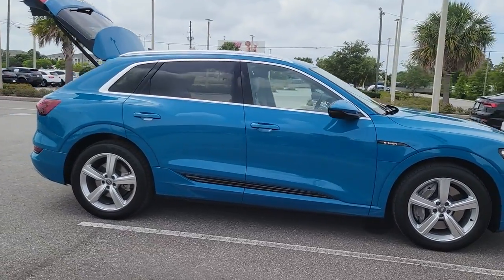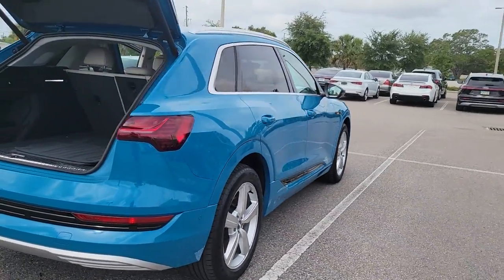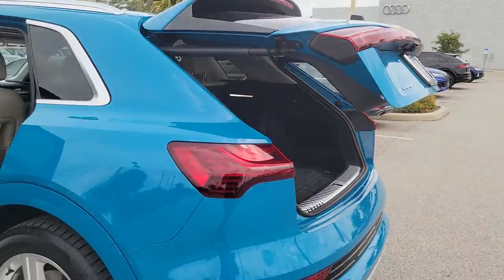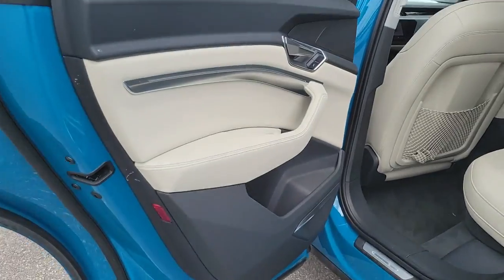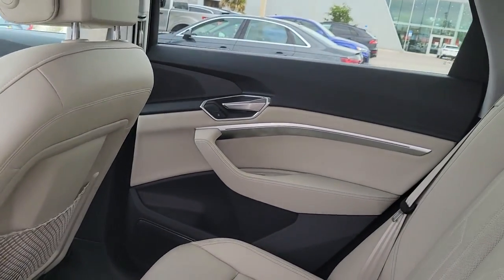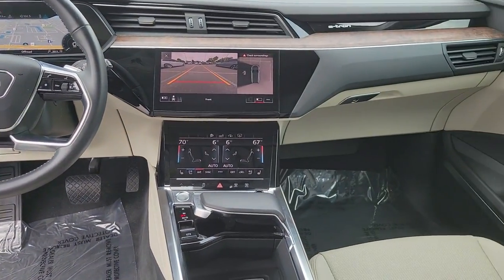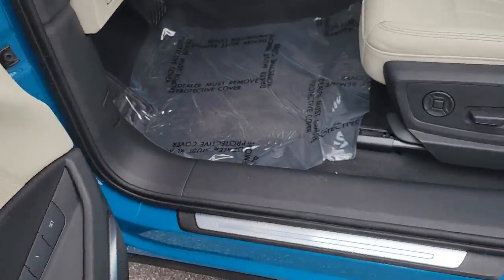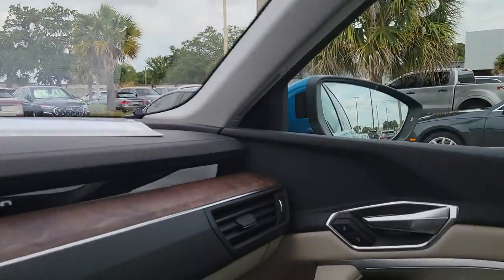2019 Audi e-tron Clearwater, Tampa, St. Petersburg, Palm Harbor, Largo, FL 63P397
Antigua Blue Metallic Used 2019 Audi e-tron available in Clearwater, Florida at Audi Clearwater. Servicing Tampa, St. Petersburg, Pal Harbor, Largo, FL.
2019 Audi e-tron Premium Plus - Stock#: 63P397 - VIN#: WA1LAAGE6KB011569

Audi Clearwater
18940 US Hwy 19

**AUDI FACTORY CERTIFIED** Adaptive Windscreen Wipers Additional High-Voltage Heater Cold Weather Package Heated Rear Outboard Seats Memory seat Navigation System Power Liftgate Power moonroof Wheels: 20 5-Arm Design. CARFAX One-Owner. Clean CARFAX.brbr74/73 City/Highway MPG Odometer is 6072 miles below market average!brbrAntigua Blue 2019 Audi e-tron Premium PlusbrbrAudi Certified Pre Owned Owner Benefits * CARFAX Vehicle History Report * 300+ Point Inspection and Certification Process * Certified Pre-Owned Limited Warranty. A factory backed pre-owned limited warranty with coverage for 1 year/unlimited vehicle miles.Certified Warranty is transferable. * Audi Care Pre-Paid Scheduled Maintenance- If there is remaining Audi Care Coverage at time of Certification. * 24/7 Road Side Assistance * 12 Year Limited Warranty against Corrosion Perforation.brbrbrAll prices plus sales tax tag and titling and dealer service fee of $999.00 which represents cost and profits to the selling dealer for items such as cleaning inspecting adjusting new vehicles and preparing documents related to the sale.